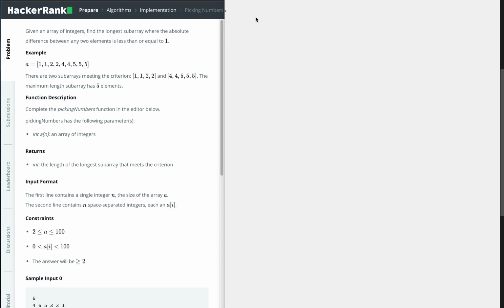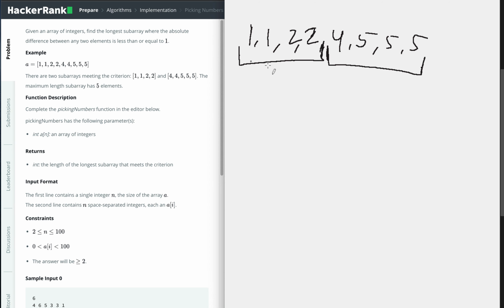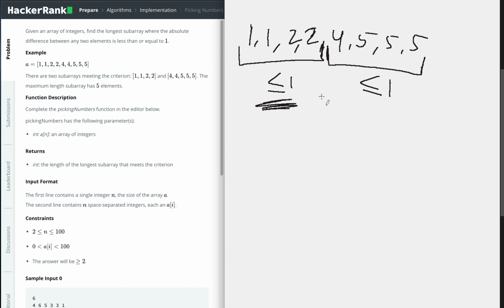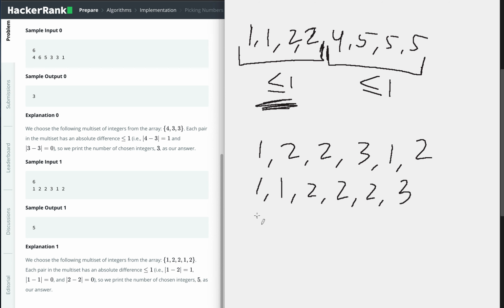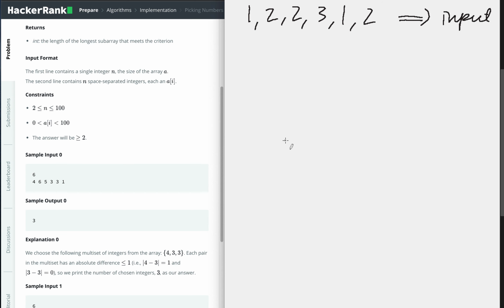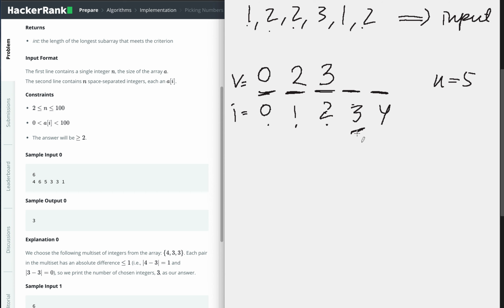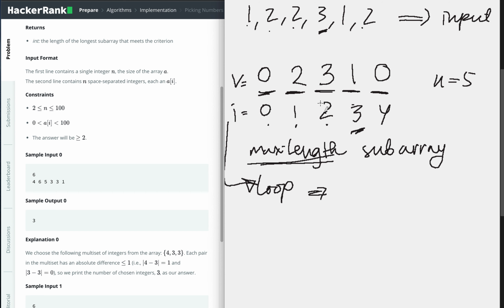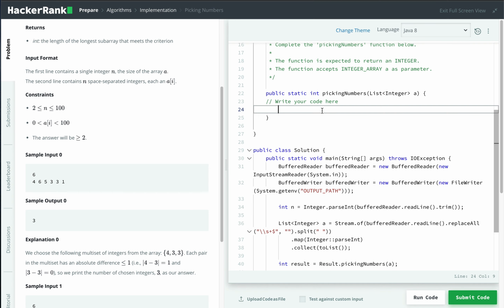Hackerrank solution "picking number" - Java (Solution 1)